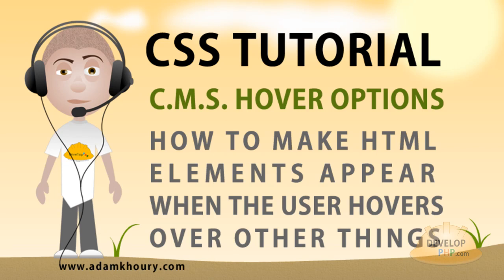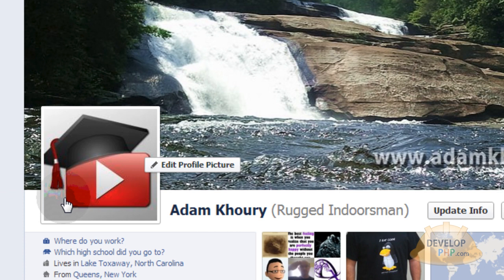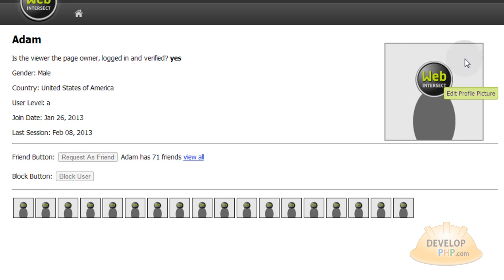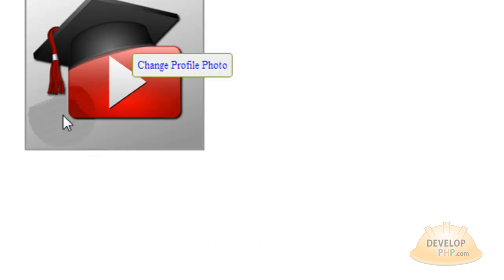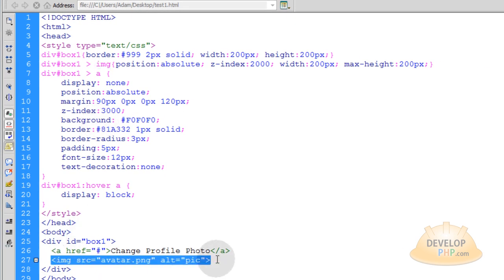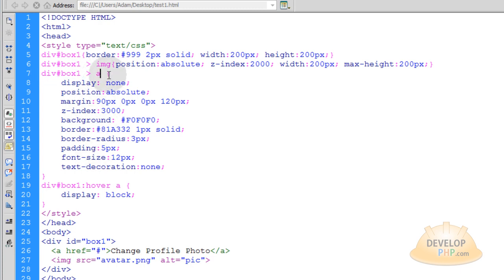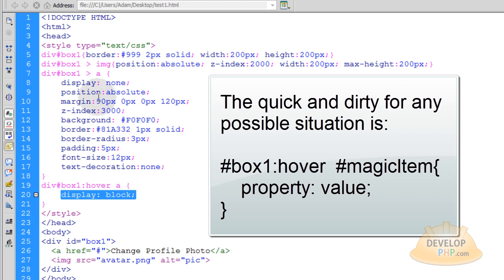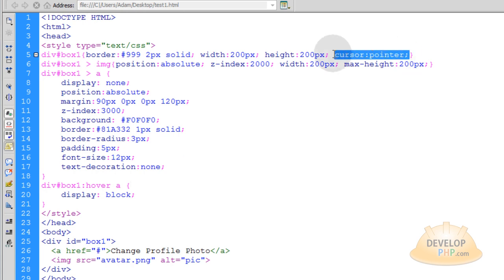CSS Tutorial Hover Makes CMS Option Buttons Appear HTML5 CSS3 tutorial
Learn to use CSS and HTML to make things magically appear exactly where you want them when the user hovers over anything on your web page. This sort of code would be applied usually to Content Management Systems or social networking websites in which there is an owner of the content that you want to give editing options to for that specific content. Normal visitors would not get to see the magic buttons appear.